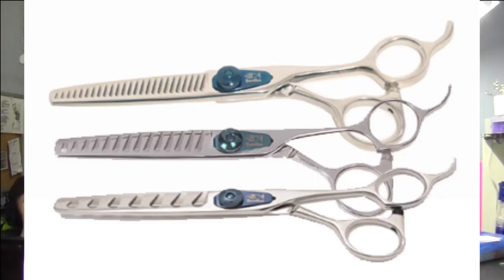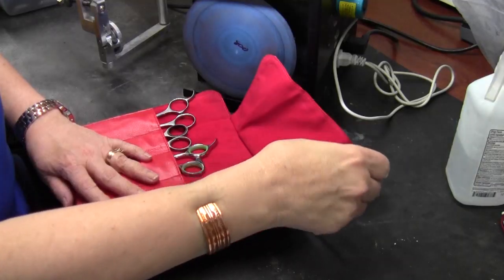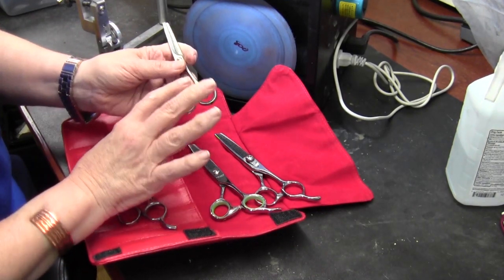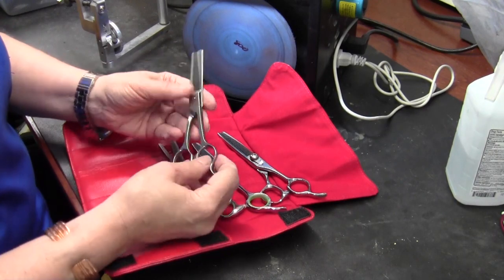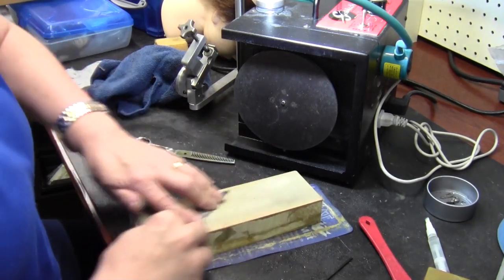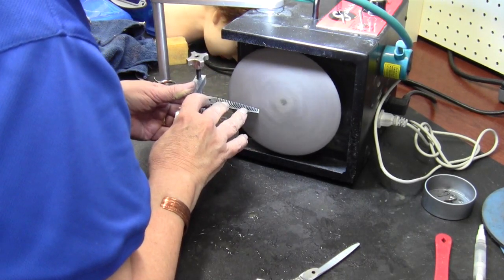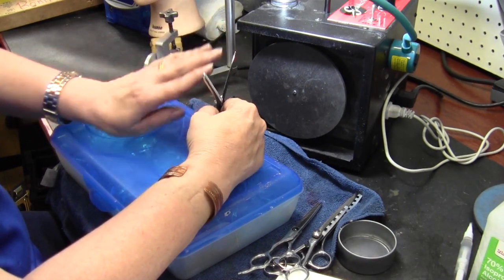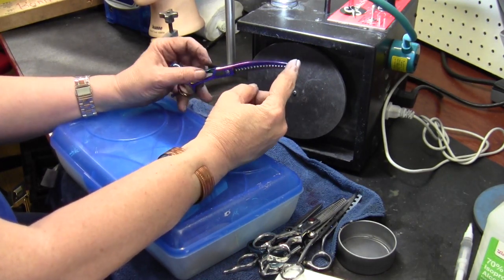Trailer of the Video "How to Sharpen Shears with Teeth" | Bonika Shears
Short trailer of a full length training video. Learn how to sharpen thinning shears, sharpen texturizer shears, sharpen blending shears and more. Instructor is Bonnie Megowan of Bonika Shears.

Please note: If you purchase hands-on-training or a Scimech machine from Bonika Shears, the amount you paid for this video will be refunded.

Bonnie is nationally renowned for her ability to make a complex concept simple in her teaching for both scissor sharpeners and hair stylists. She the author of "DIY Care and Repair of Stylist Shears," is the inventor of the Coil Comb and a contributor to the Certified Learning in Cosmetology Hair Cutting Textbook. She is also the host of numerous educational videos and is a sought after guest speaker at cosmetology schools, sharpening conventions and hair shows throughout the United States.